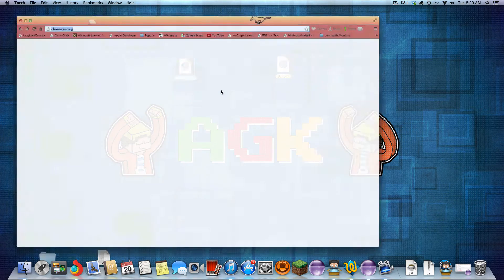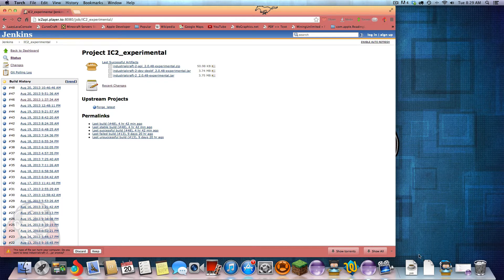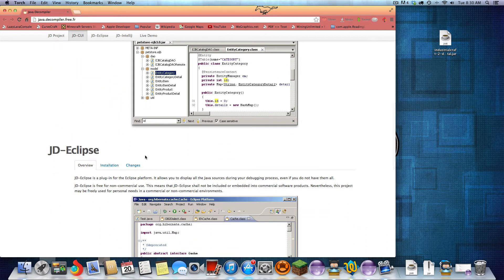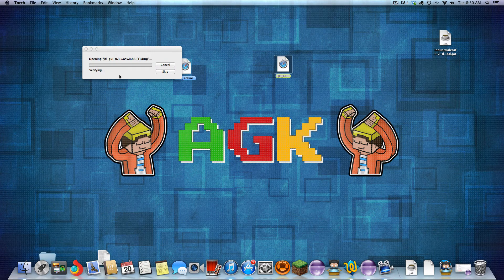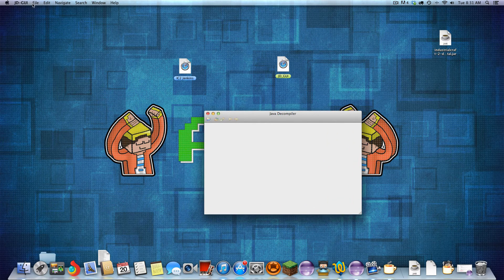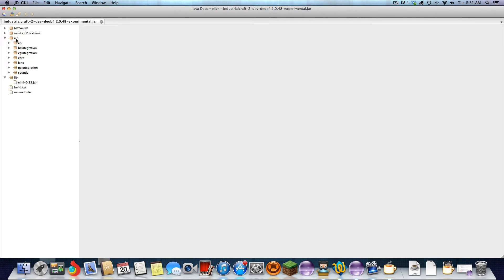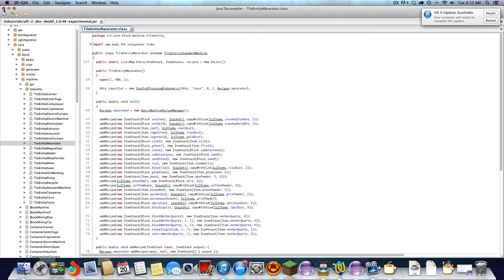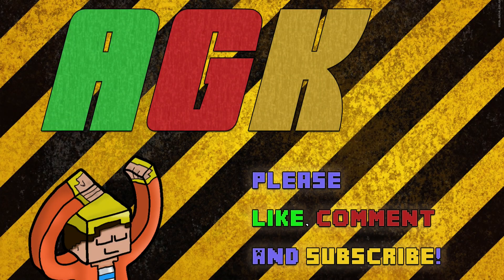-=[IC2 API Tutorial]=- Decompiling IC2 Source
Versions used:
JD_GUI: 3.5
IC2 and IC2 API: 2.0.48 Experimental (Should not matter though)